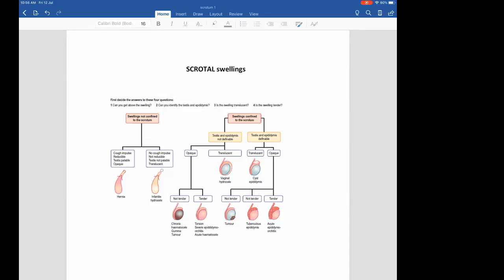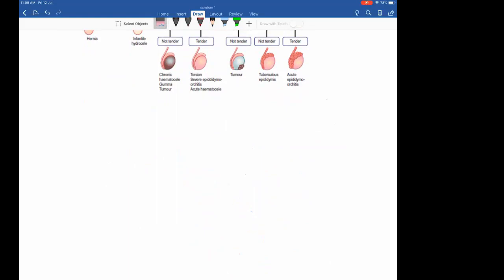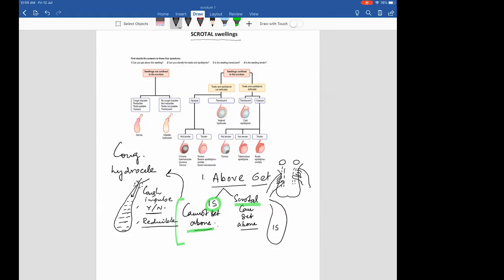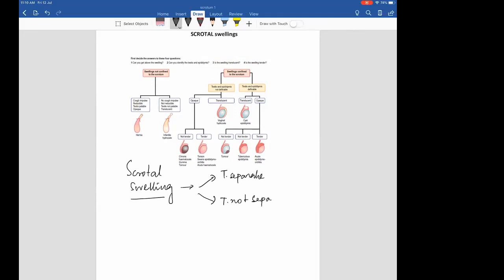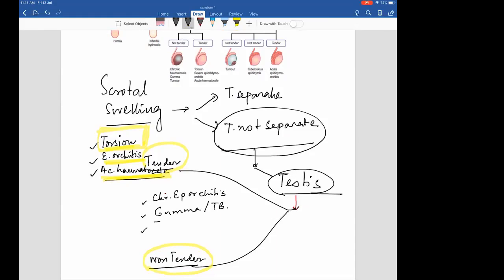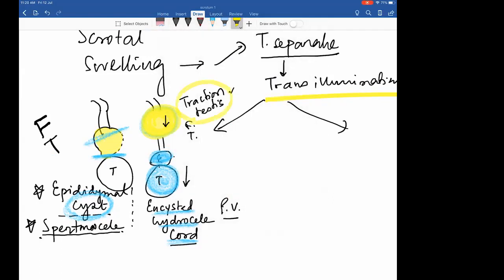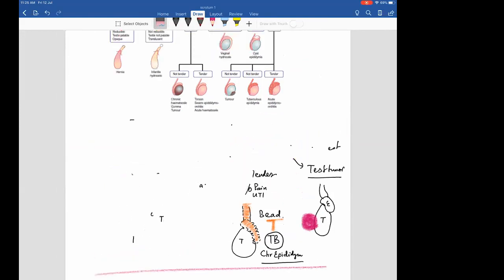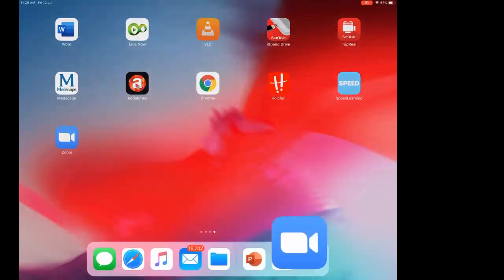Scrotal Swelling Approach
Scrotal swelling. Inflammation of the epididymis (epididymitis) usually manifests itself by acute onset of unilateral testicular pain and swelling, often with tenderness of the epididymis and was deferens and occasionally with erythema and oedema of the overlying skin.